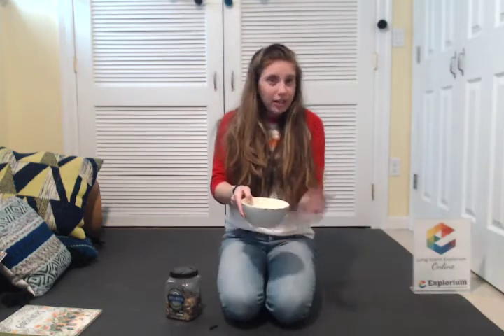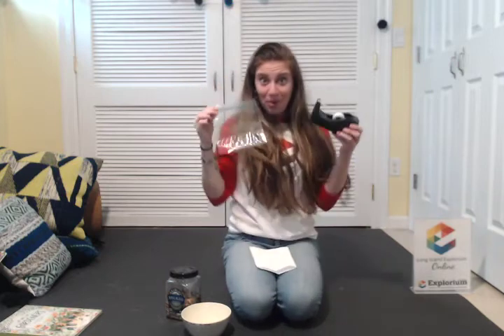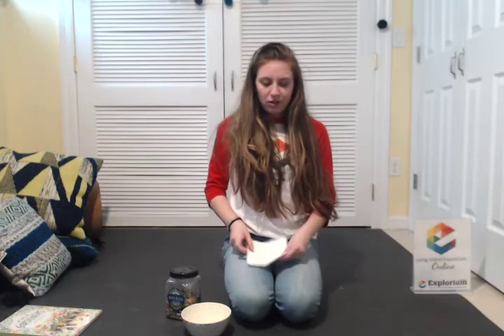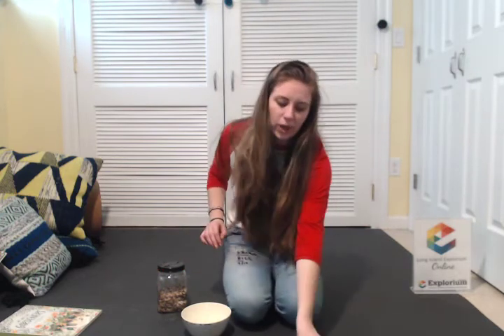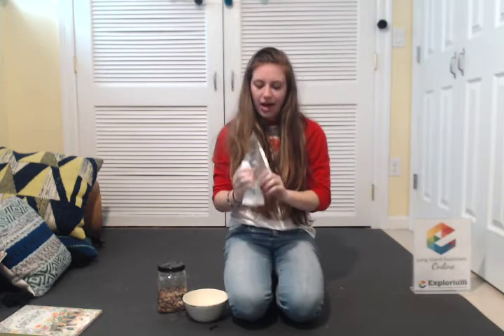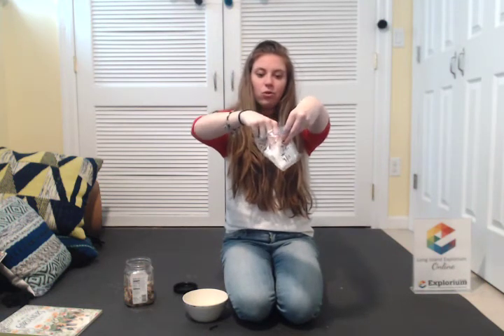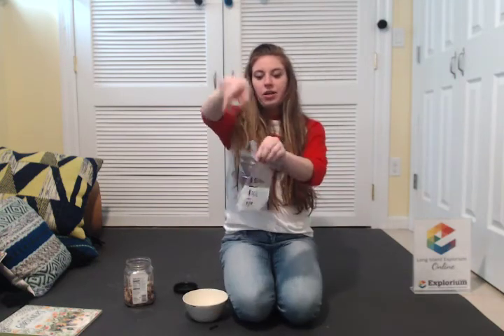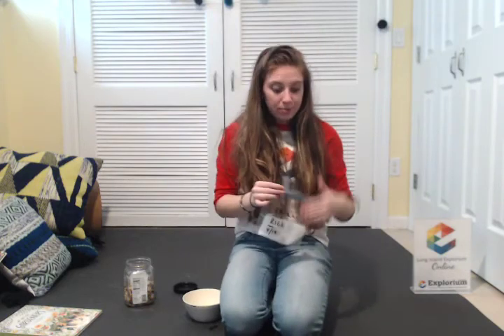Little Sparks Online - Presented by the Long Island Explorium - Week 3: "Sow and Grow"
Welcome to Little Sparks online, presented to you by the Long Island Explorium. We hope to inspire the next generation of problem solvers, and creative thinkers with our challenge based and NYSSL/ELA/MATH aligned standards.
Sow and Grow

Today's workshop is called "Sow and Grow". In this video, we will learn about what makes a seed sprout. Then, we will make our own unique seed sprouting setups! You'll need some beans, rice, peas, nuts, lentils, or fruit seeds. You'll also need a glass jar or a ziploc bag, some water, and some paper towels. We will meet back later on in the day to check out what we've made, and see what our friends have made too. Now we will read our book to start, and learn a song to go along with it.

Supplies needed for the Log book:
-Seeds from last week
-Bowl of water
-Paper Towel
-Zip lock bag

Please share comments and photos from your exploration below in the comment section.